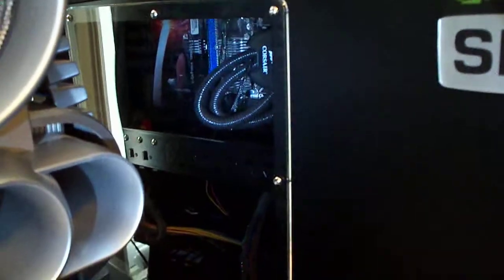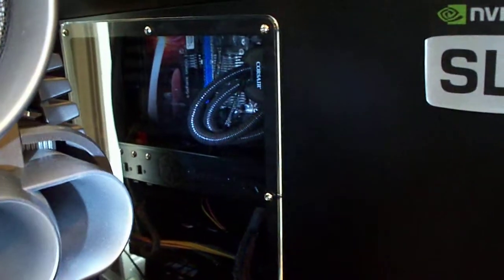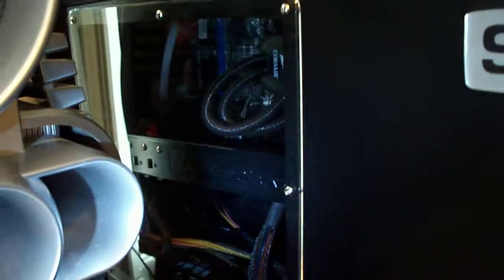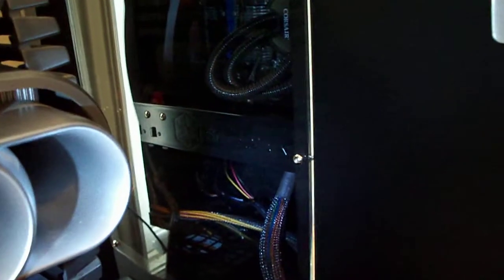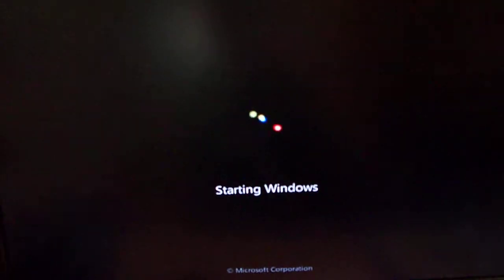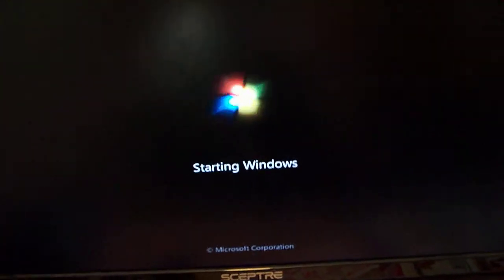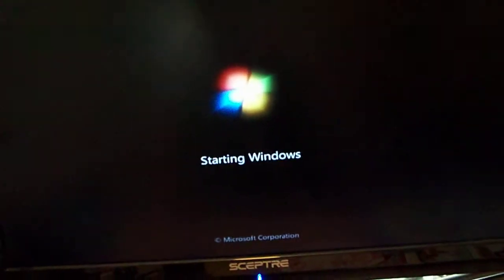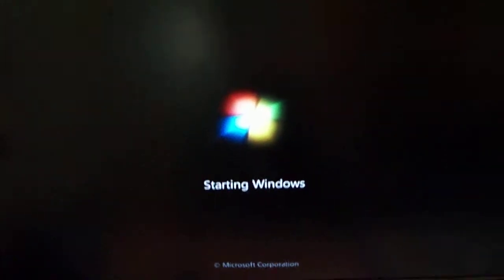Dark Raven Build Complete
Got my Dark raven computer build done.
Build up of my new gaming computer Dark Raven.
Specs:
CPU- Phenom II X4 955 Black Edition 3.2 GHZ (for now)
RAM- A-Data DDR3 1600Mhz
Motherboard- MSI NF750-G55
Graphics Cards- EVGA 9800 GX2 in Quad SLI
Hard drive- Samsung 750GB
CPU Cooling- Corsair H50 Push Pull Configuration
Case- Silverstone Raven RV01
O/S- Windows 7 Professional 64 Bit
Power Supply- BFG LS-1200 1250 watt 144 amps on +12v rails